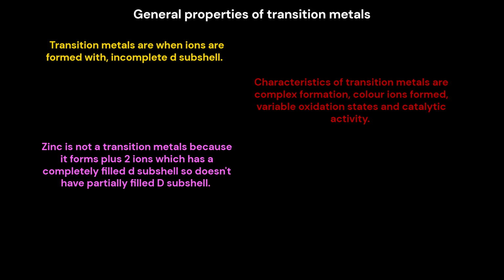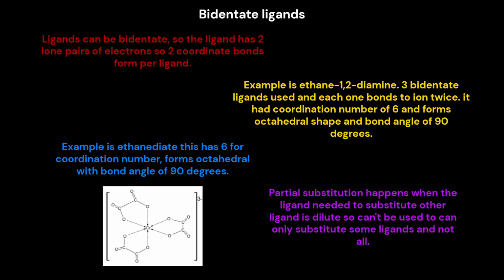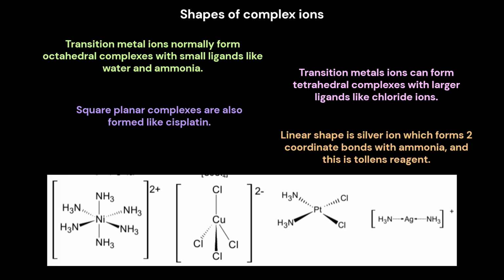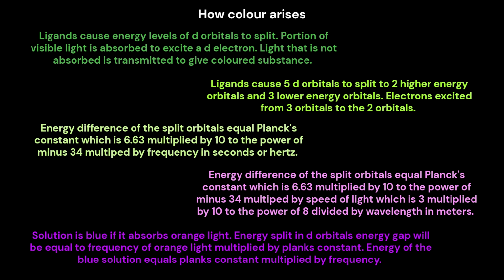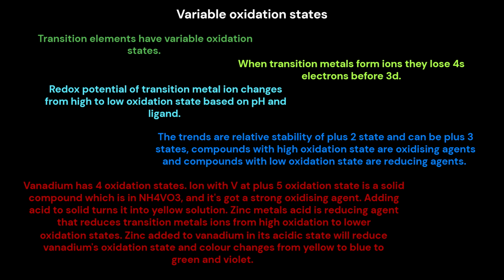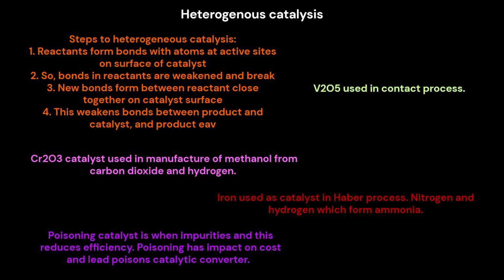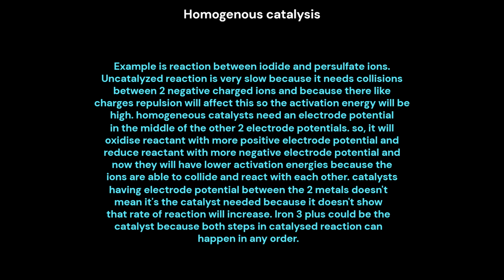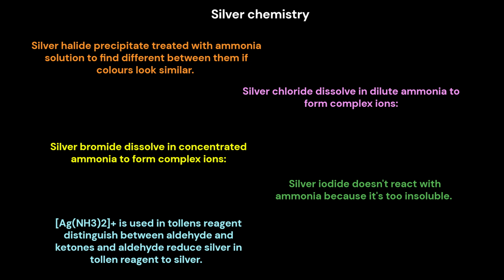A-Level Chemistry Revision 'Transition Metals'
In this video I will be covering the A-Level topic Redox. First we will be looking at general properties of transition metals.